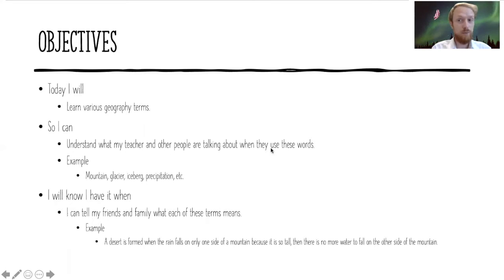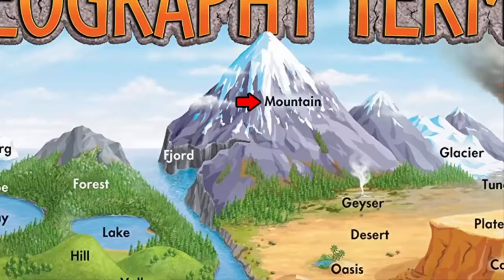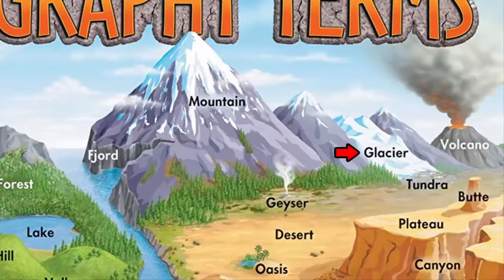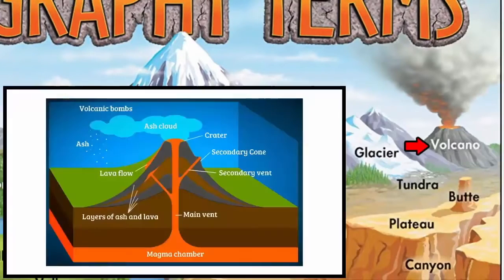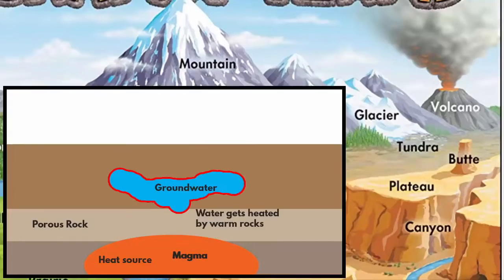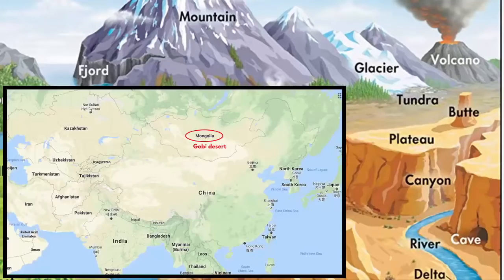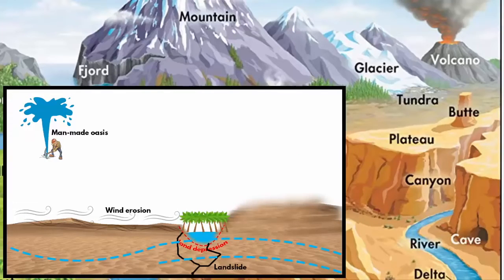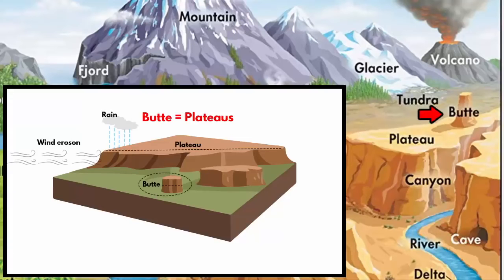Land & Water Part 1 | Lesson 5